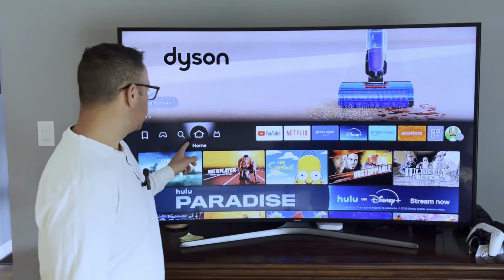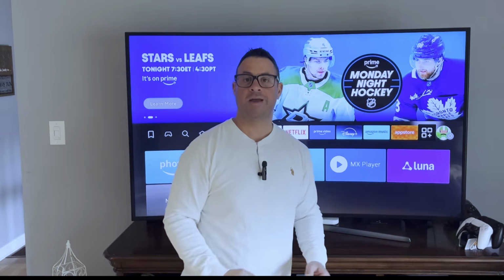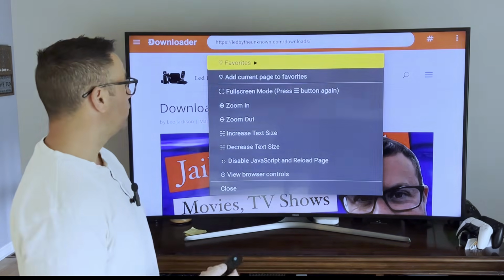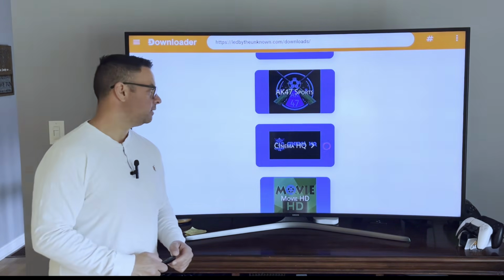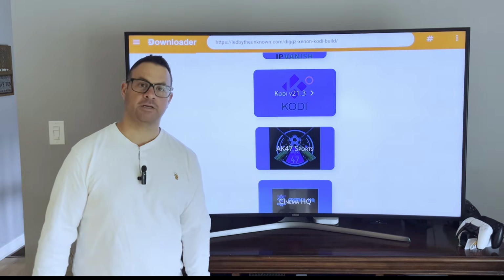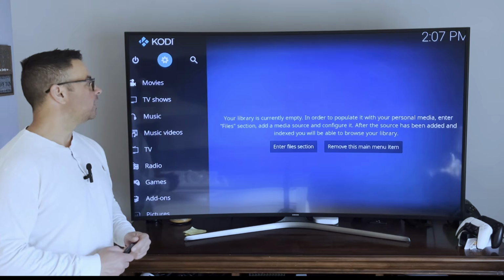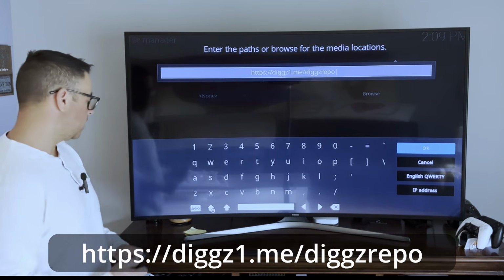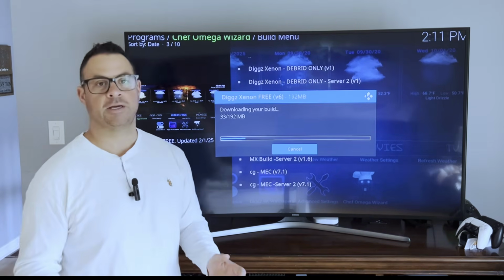5 apps for movies tv shows sports and live tv jailbreak firstick fast104 abc noip